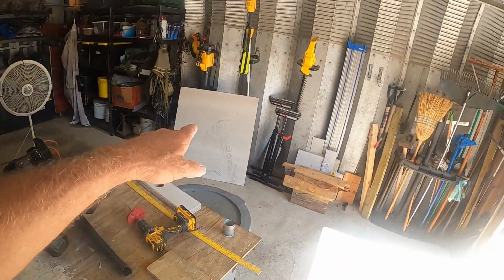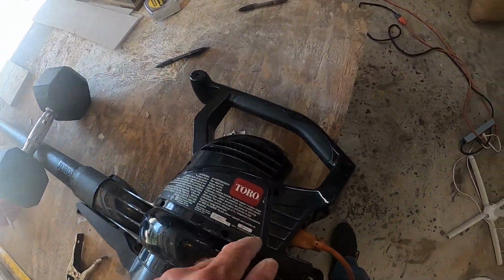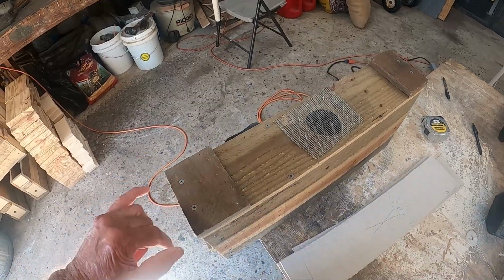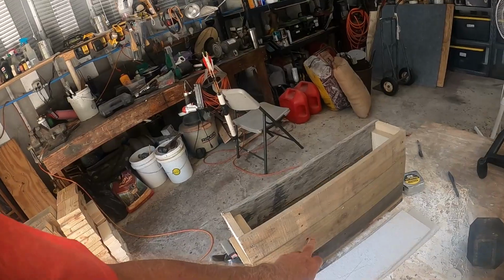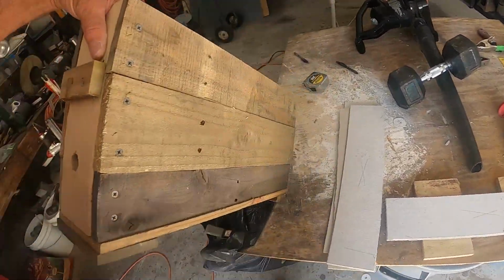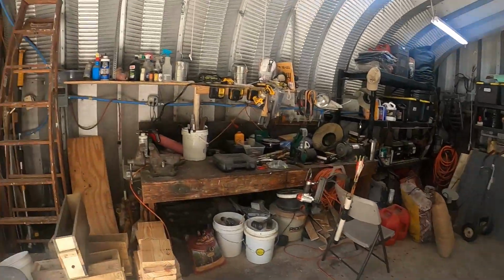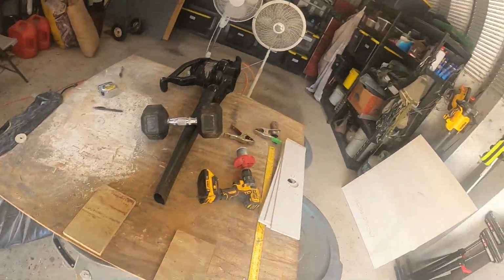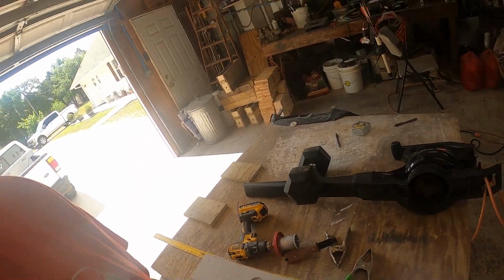Mini Nuc Lids